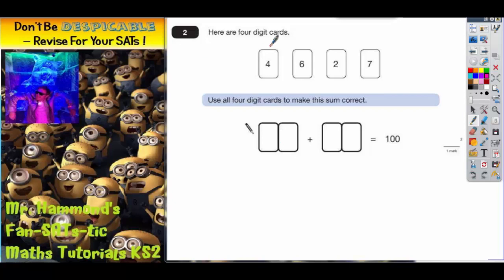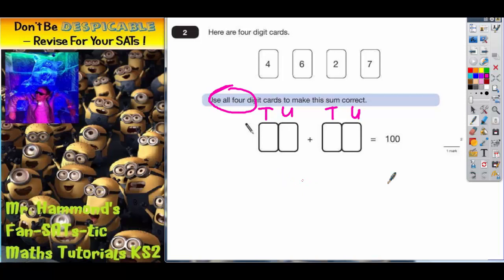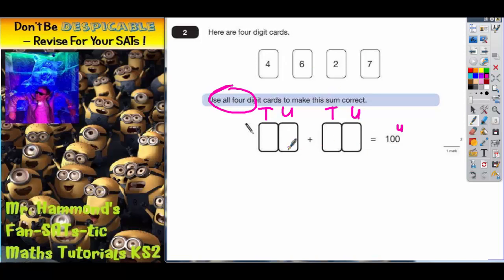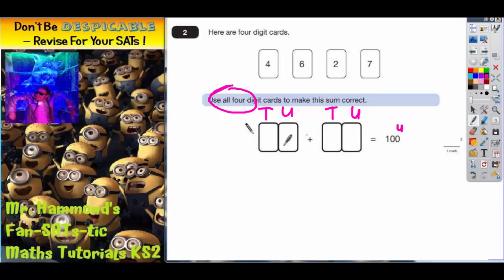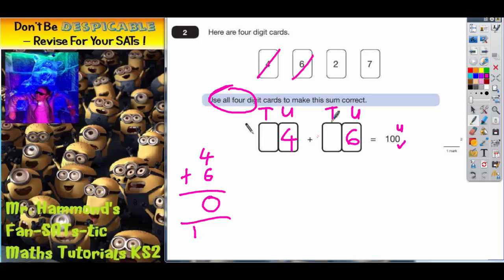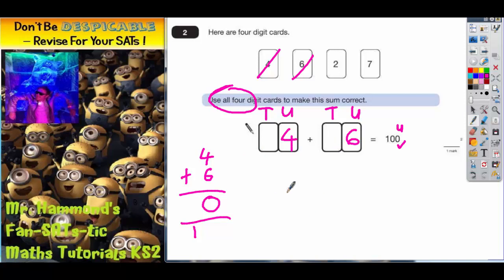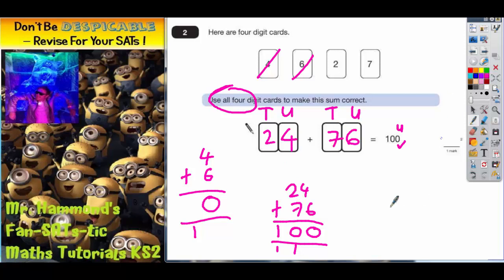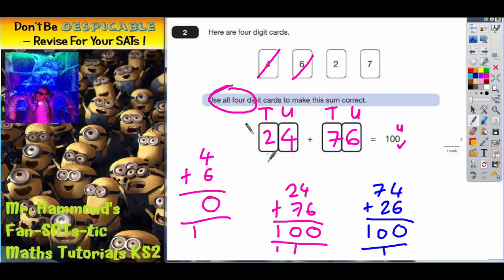Maths KS2 SATS 2009A Q2 ghammond